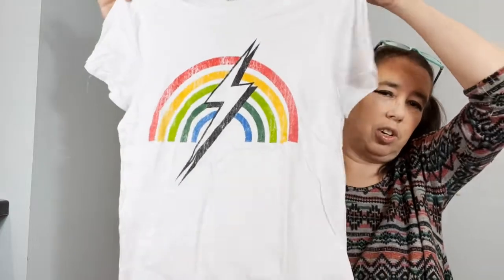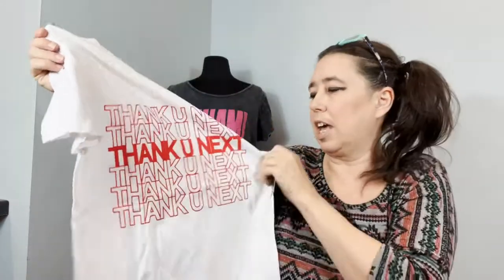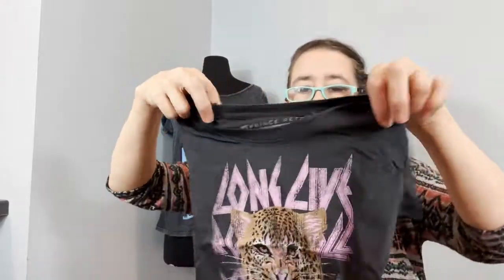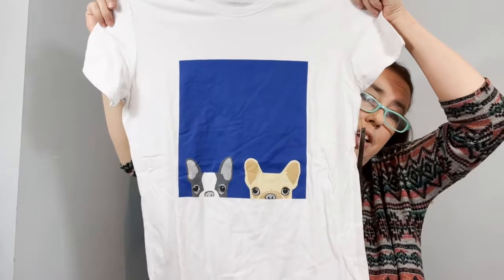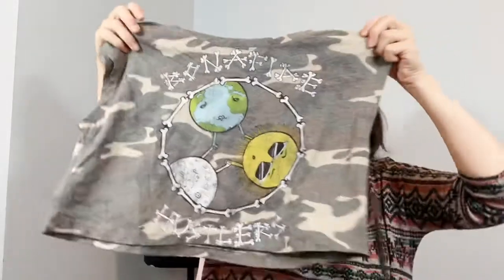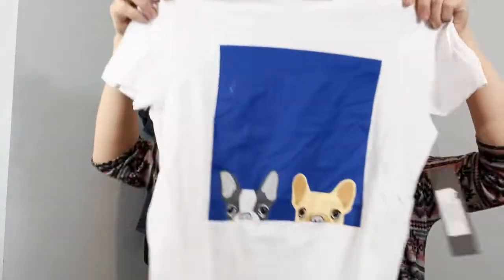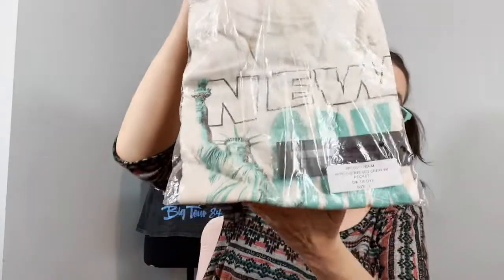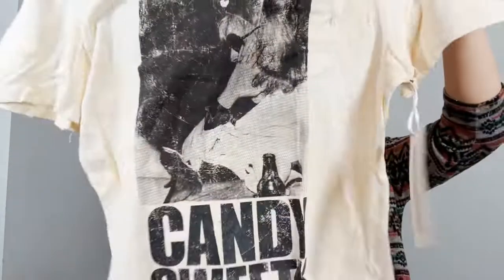Boutique By The Box Prince Peter 50 Shirt Unboxing Haul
I have been visiting Boutique By the Box's website many times to see what they had to offer but I have never had much luck on Liquidations so I was very hesitant but I went ahead and invested in a Mystery Box full of 50 Revolve Prince Peter T Shirts for $250.

I plan to sell them all online on Poshmark, Ebay, Mercari and Posh Live Shows.

My Name is Lori Zachary and I own LATHRIFTJUNKIE on all the platforms